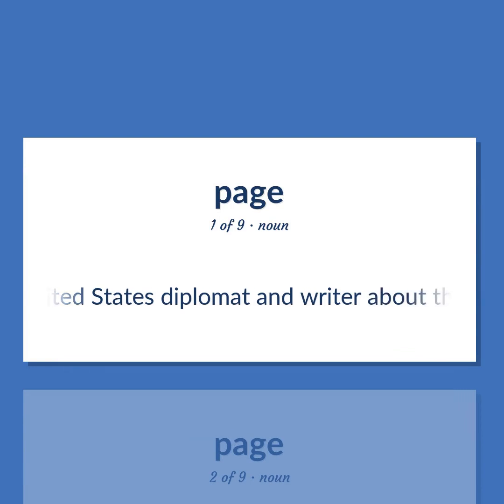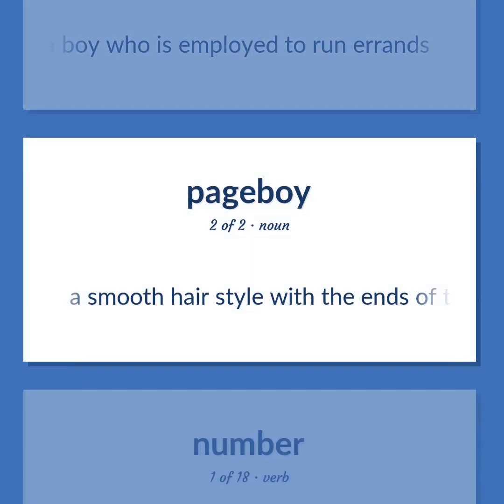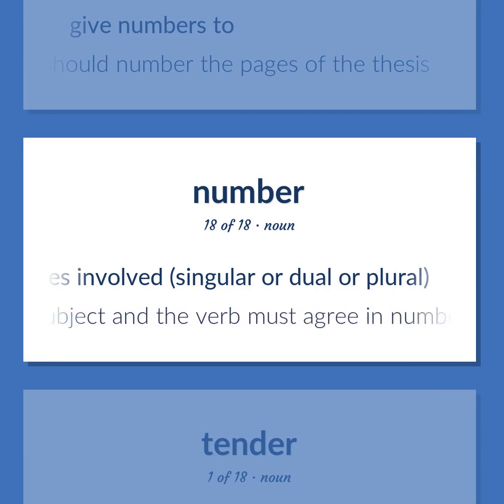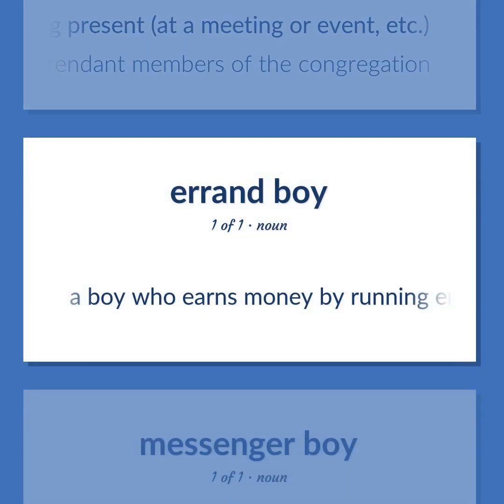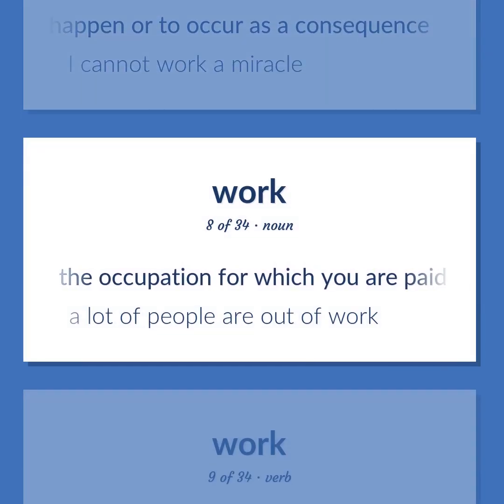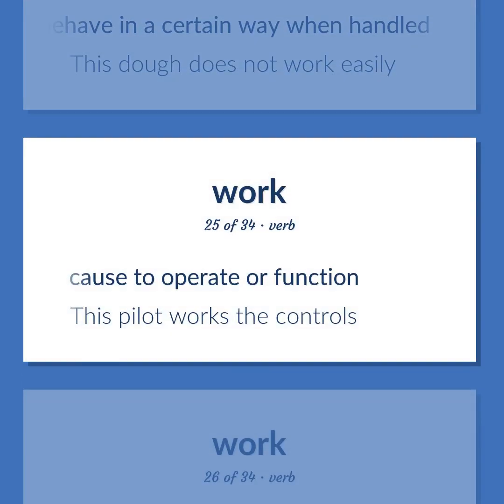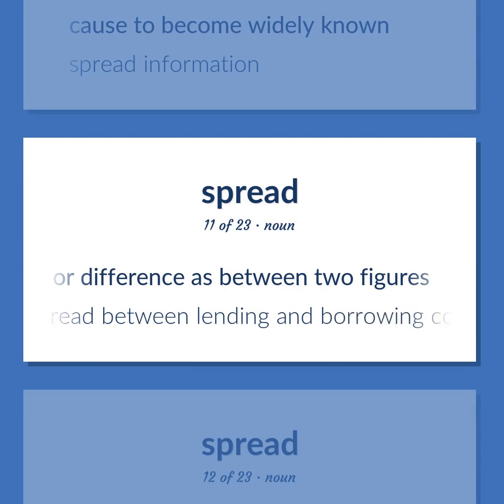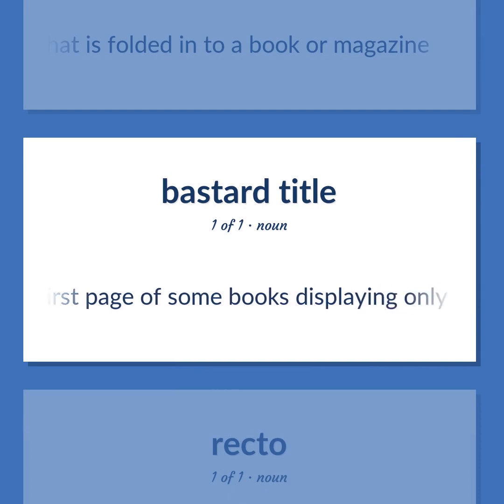Pages - 155 English Vocabulary Flashcards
PAGES meaning. Following our free educational materials, you learn English in a great way with ease and efficiency.